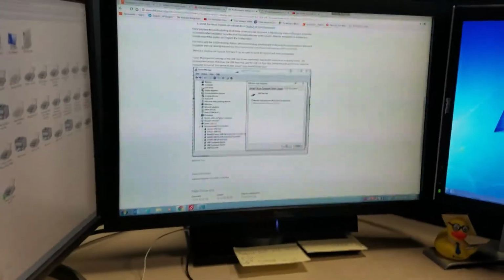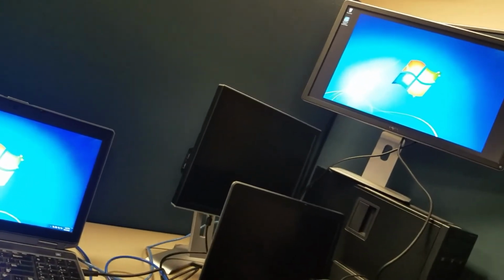Dell (3100)Dock station display issues (solved)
If you had trouble synchronizing two or more monitors to a laptop using your new  DockStation from Dell like this video and follow my channel, and I will make another video explaining the simple steps to get your DockStation working for you as well!